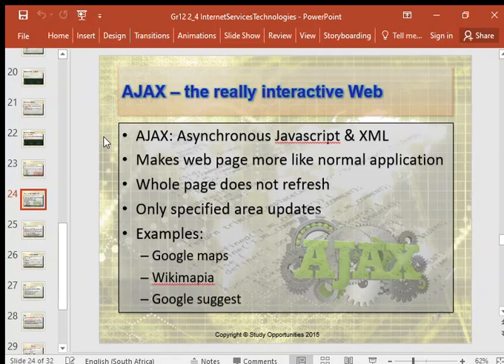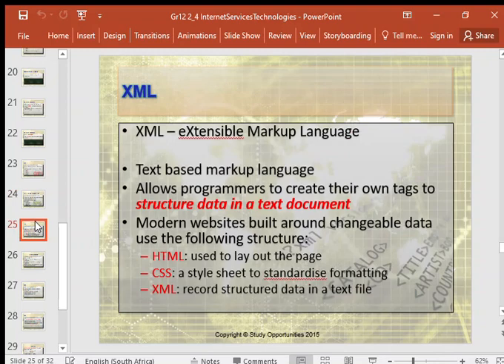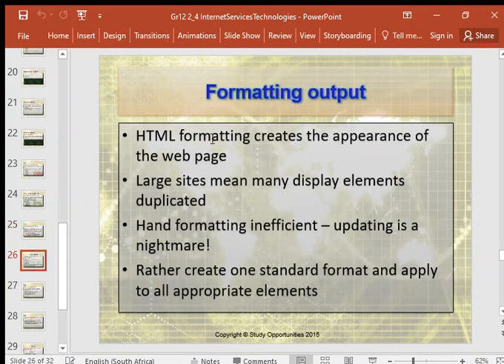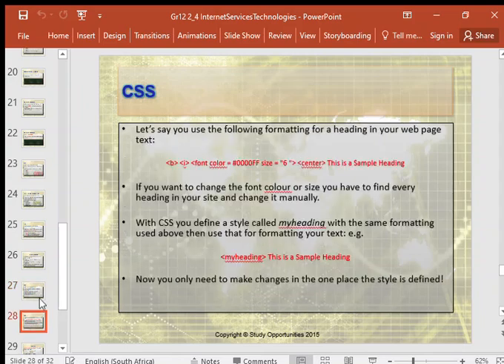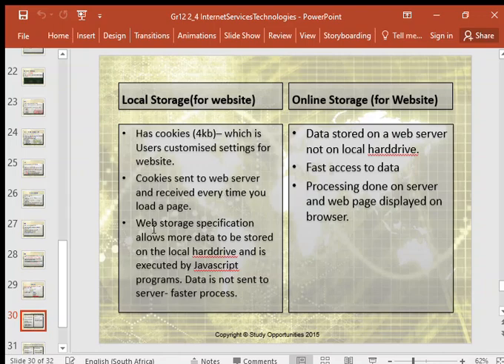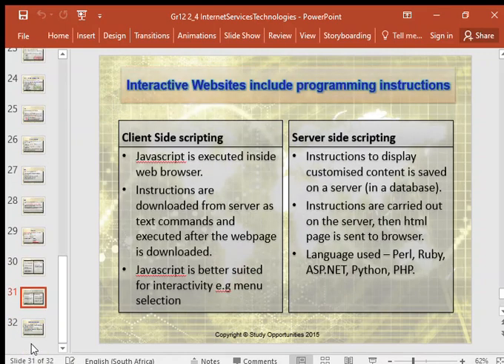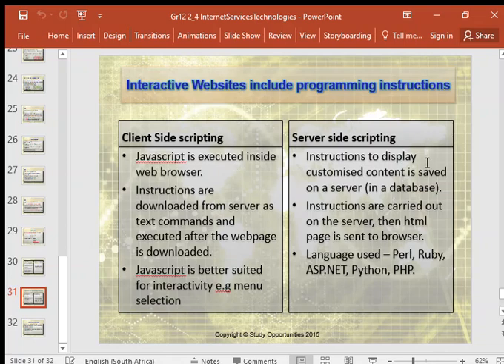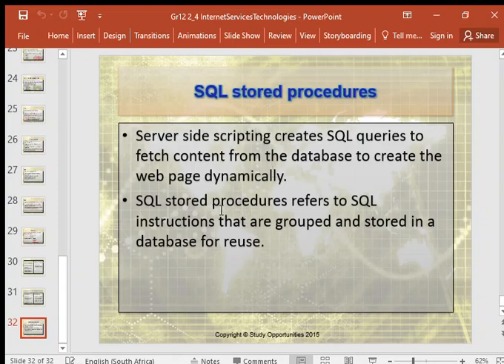Grade 12 IT Internet Services Technologies 2